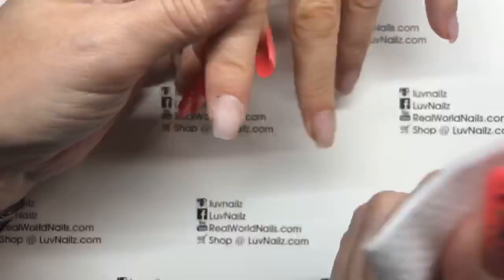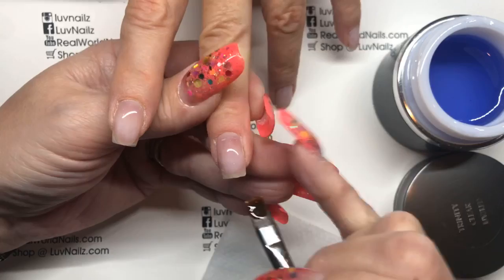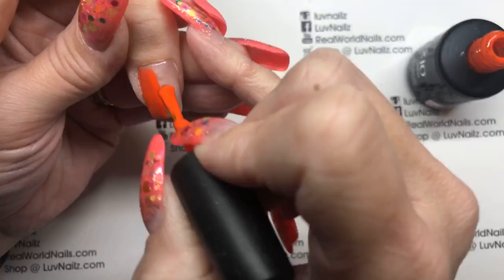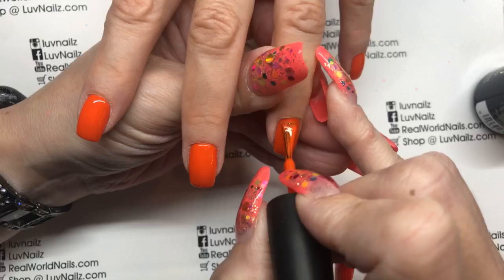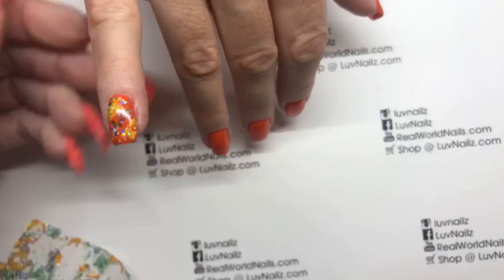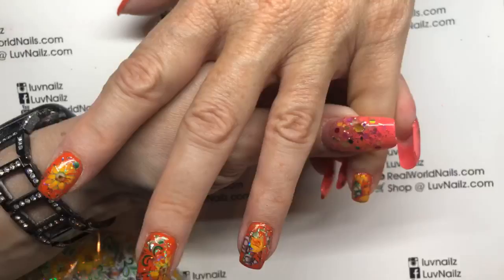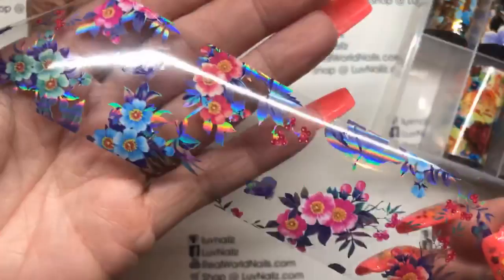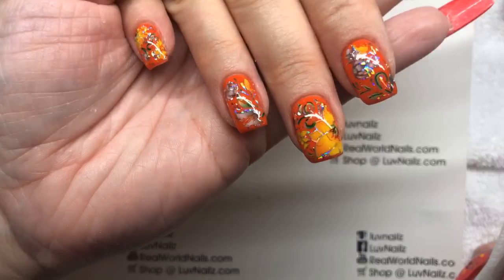Gorg Holo Flower foils! Fill with Akzentz Trinity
This is a real world client, Akzentz fill with Luxio Pulse, Stick it and the new Holo Flower foils available at Luvnailz.com. They have been crazy popular already in the salon!  Be sure to get stick it to make sure it adheres to your gel polish.